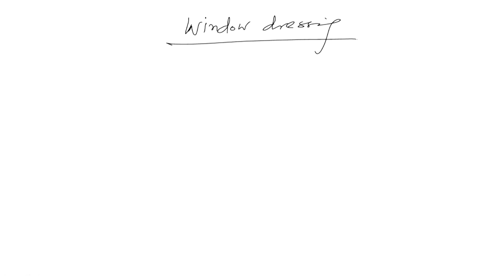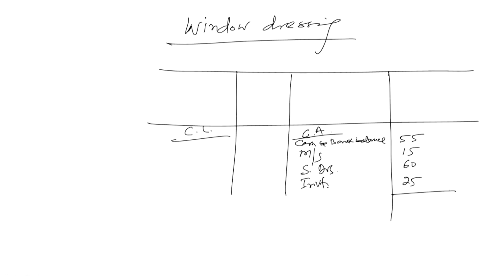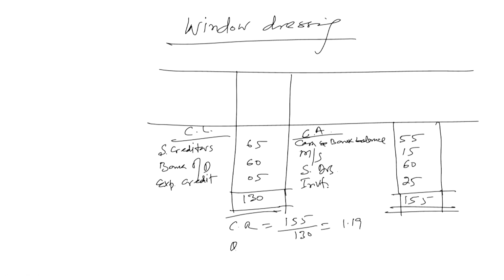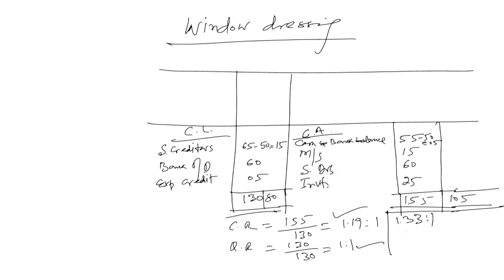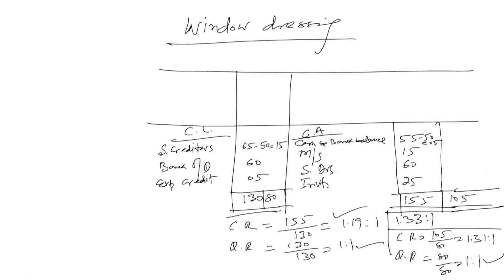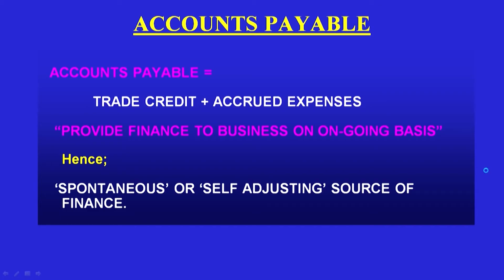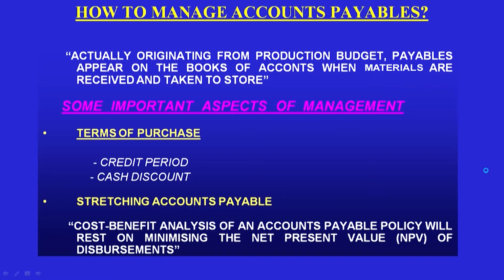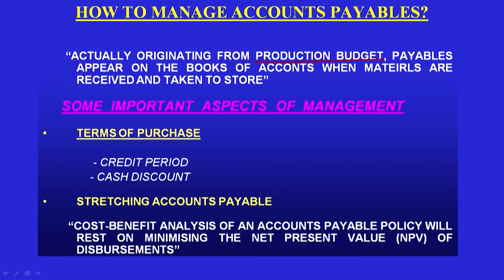mod11Lec53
To access the translated content:
1. The translated content of this course is available in regional languages.
 2. Regional language subtitles available for this course
 To watch the subtitles in regional languages:
 1. Click on the lecture under Course Details.
 2. Play the video.
 3. Now click on the Settings icon and a list of features will display
 4. From that select the option Subtitles/CC.
 5. Now select the Language from the available languages to read the subtitle in the regional language.